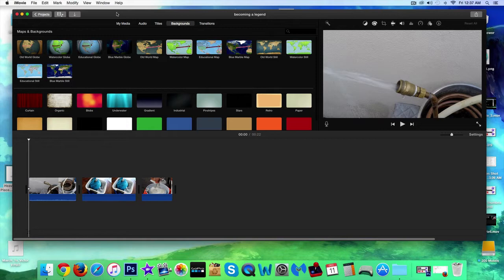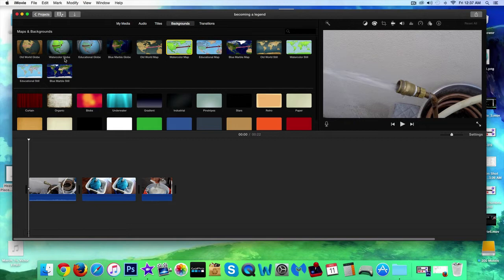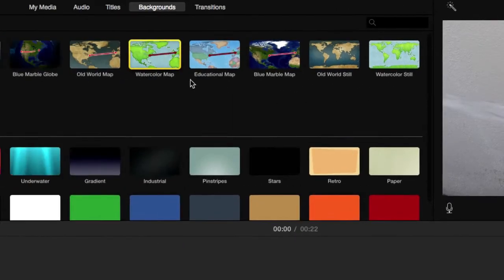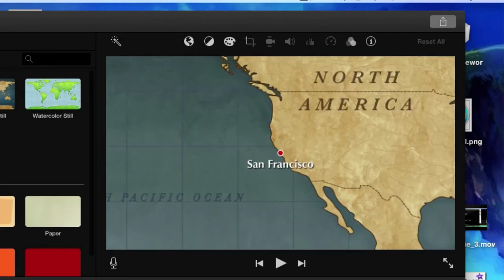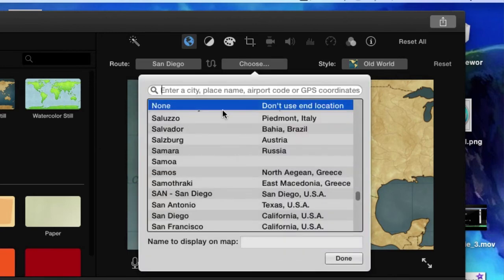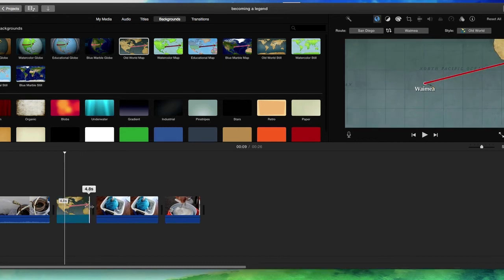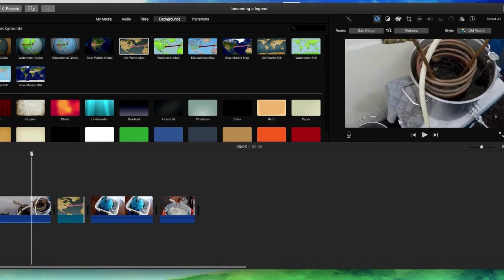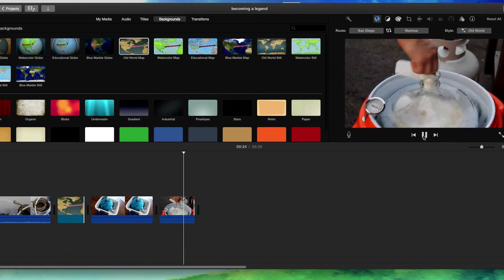19. How to Add / Use Globe Maps iMovie 10.1 (2016)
Hey guys! In this video we learn how to USE / ADD Maps in iMovie 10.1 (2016) This is an awesome graphic, and / or transition